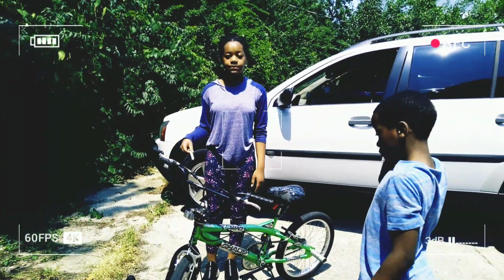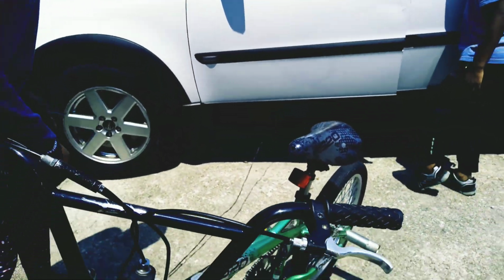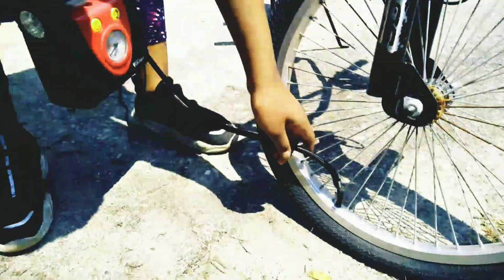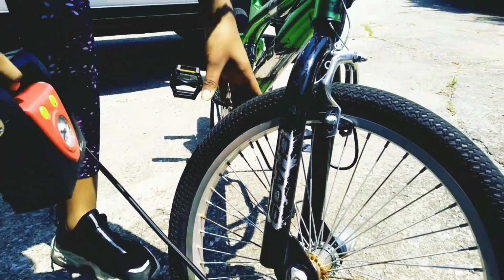After My Shower Routine/Bicycle electric Airpump Review